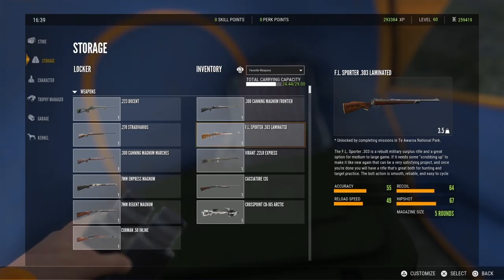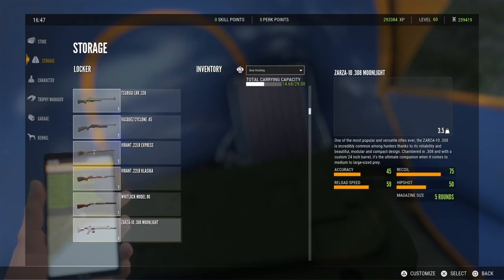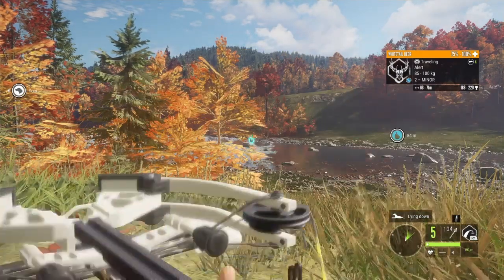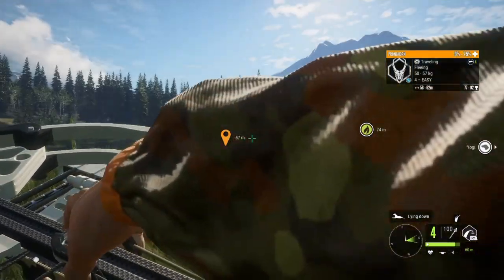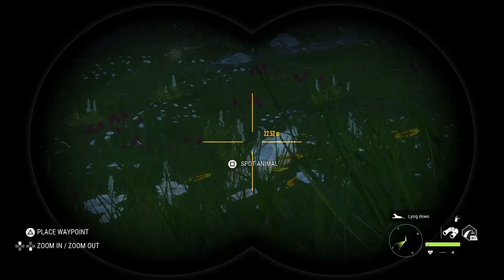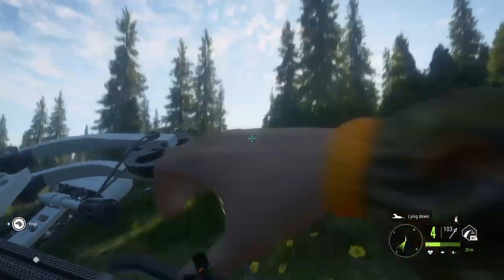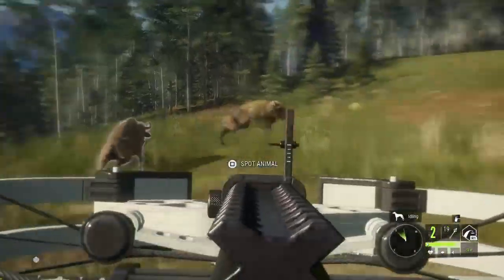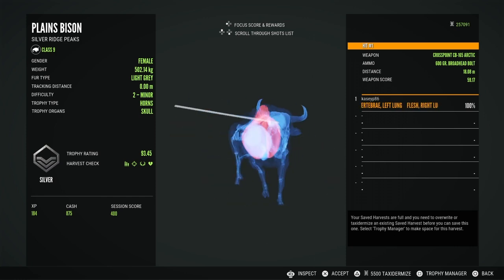HUNTING with the CROSSBOW!!!! Testing out the NEW zeroing!-The Hunter call of the wild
Here on the hunter call of the wild we are hunting with the CROSSBOW! In the latest update the crossbow zeroing distance was increased, which is great! So I thought we would go out and test it out.